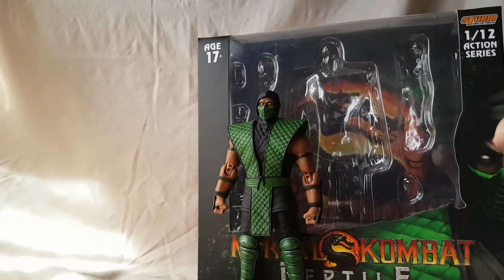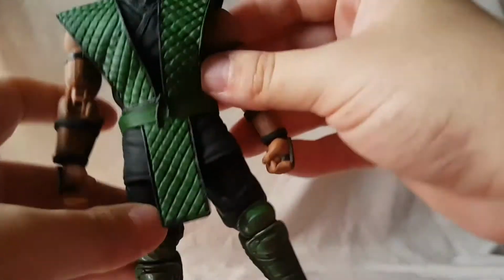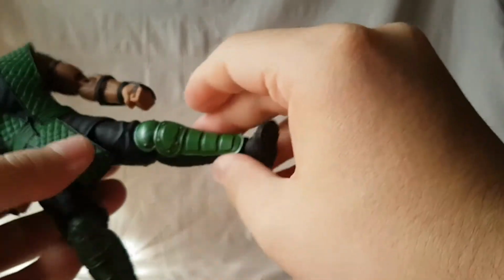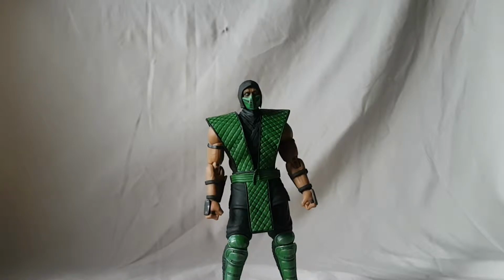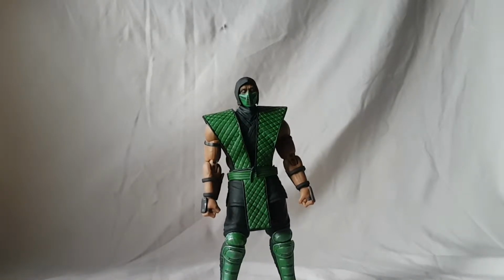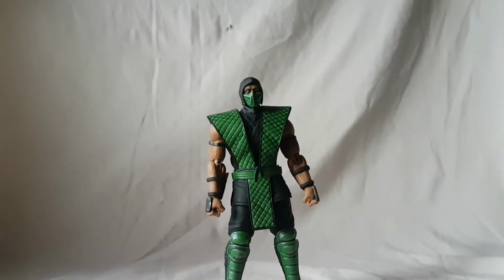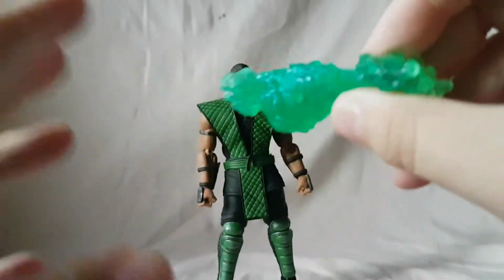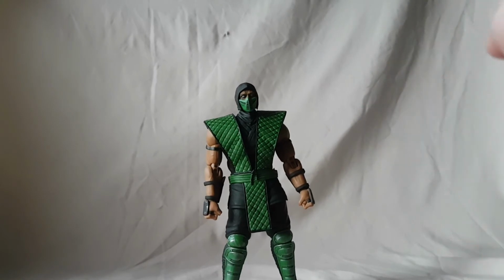Storm Collectables Reptile Mortal kombat Figure Review